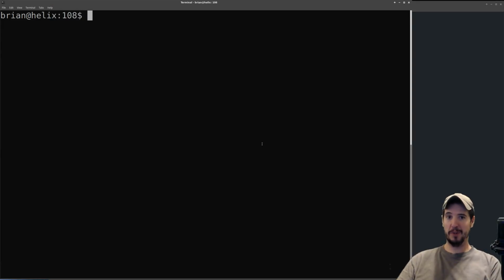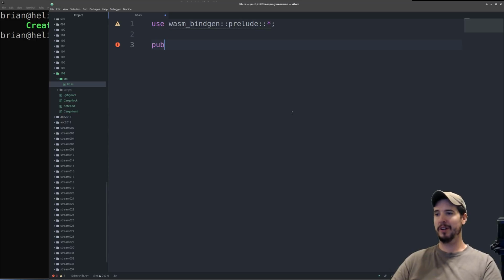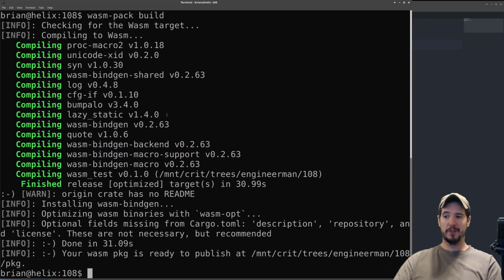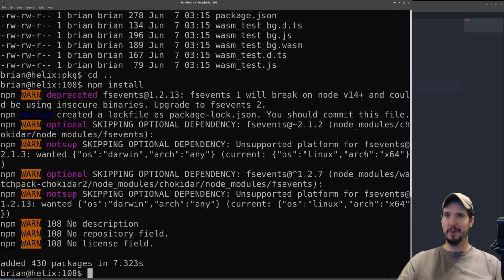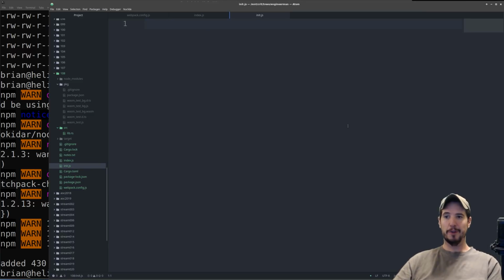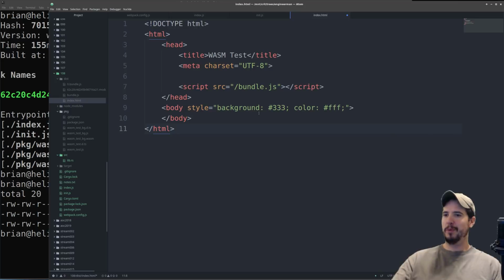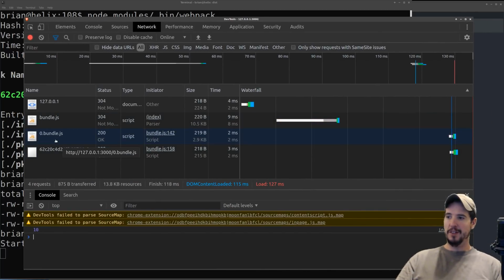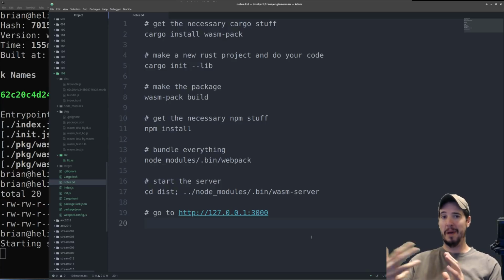Getting Started with WebAssembly and Rust: A First Look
As WebAssembly matures, it is certain to transform the way developers do business with respective to browser powered applications. In this video I'll show you how to get started fast with WebAssembly and put you on solid footing to make your own Web Assembly things.